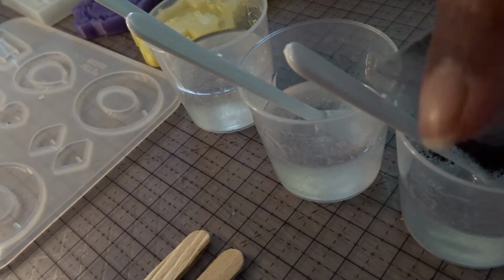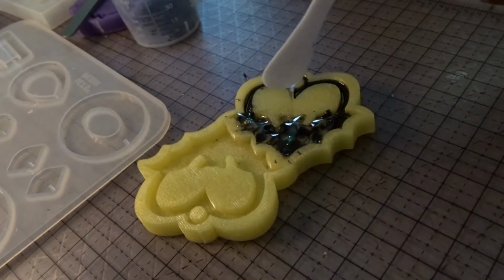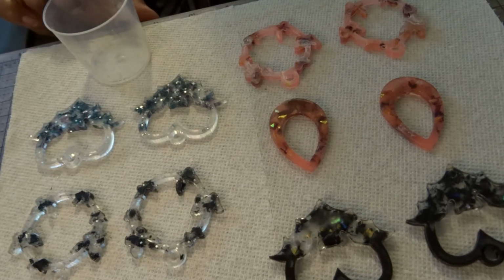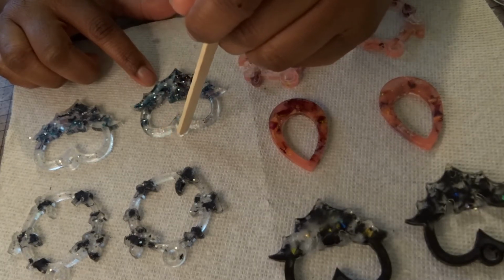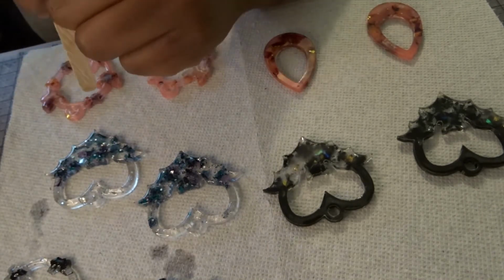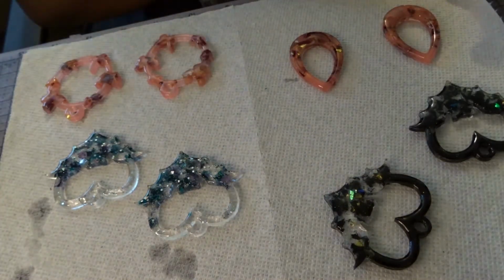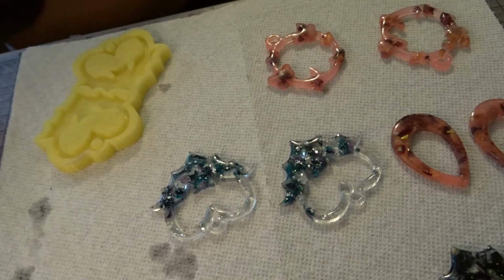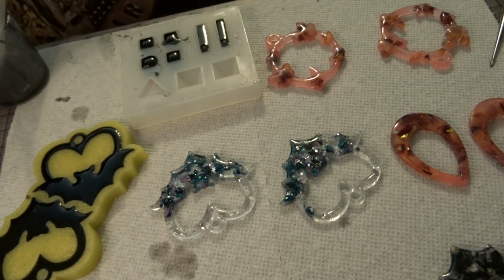Jewelry Making Adventures: Resin Casting P1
Trying epoxy resin for the first time. This is not a tutorial, I just wanted to show how I make my my resin pieces. I have a company called Kanebelle and I make items from up-cycled materials. This was my first voice over so I apologize for the awkwardness.